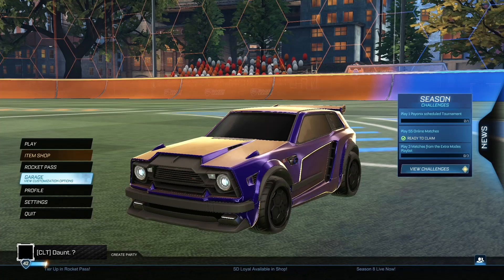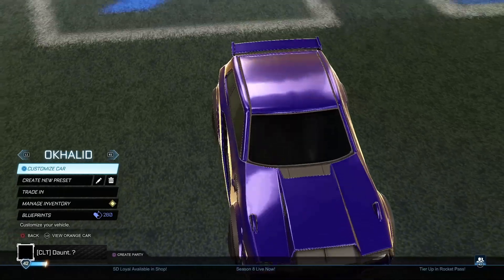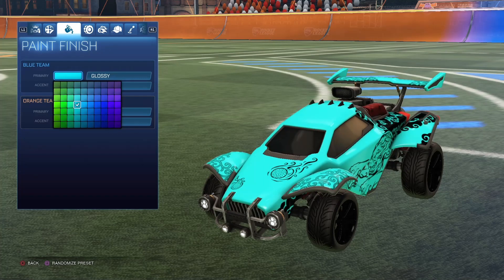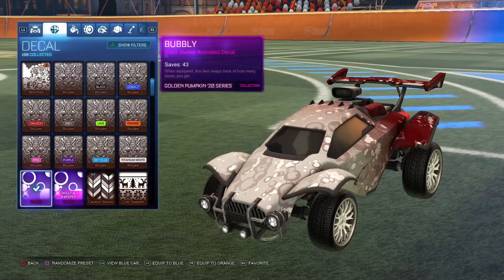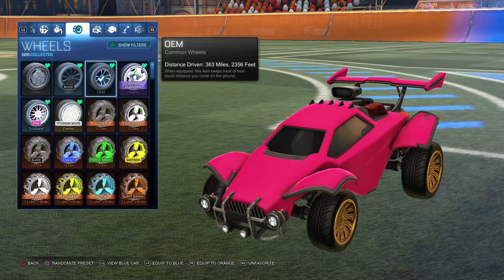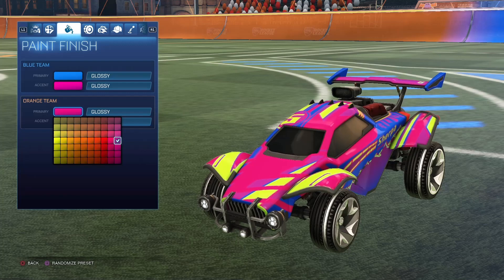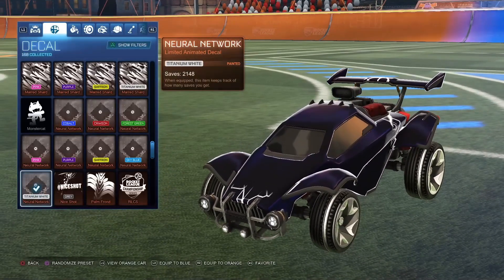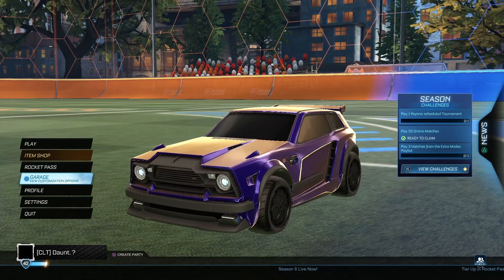All of my Settings and Car Presets!